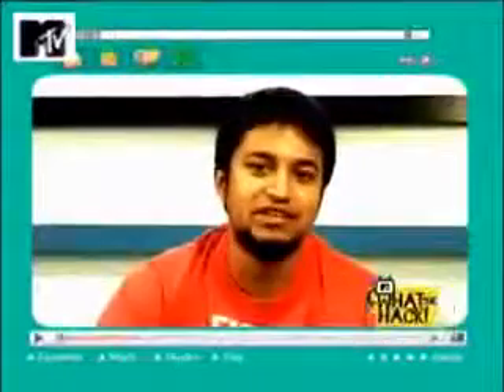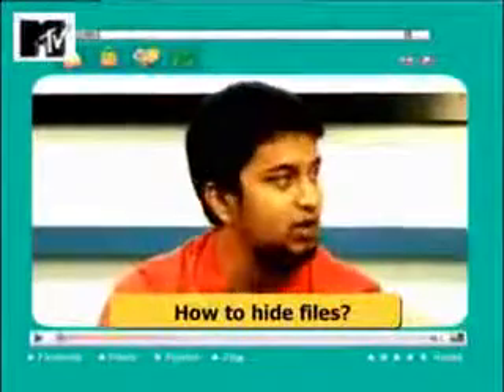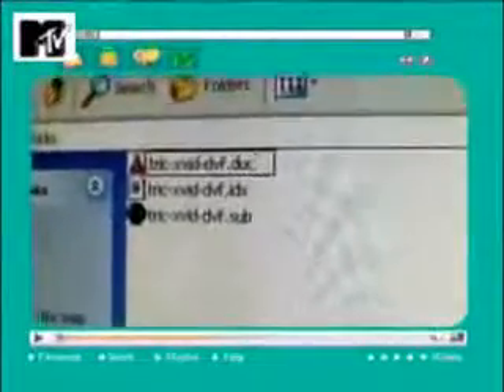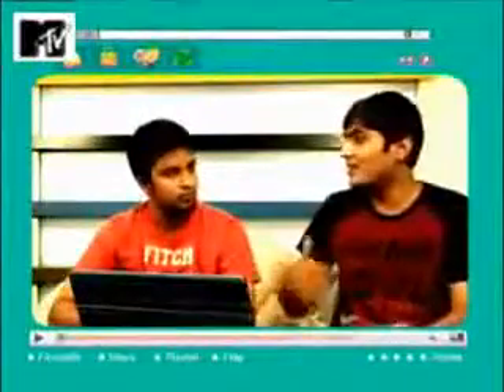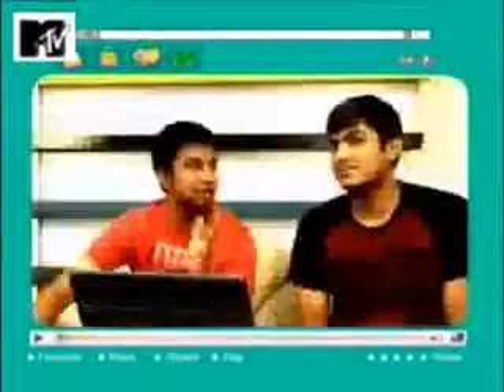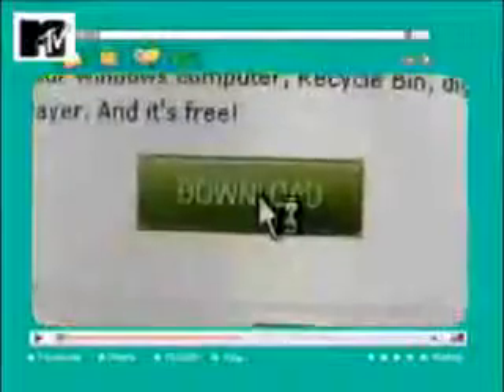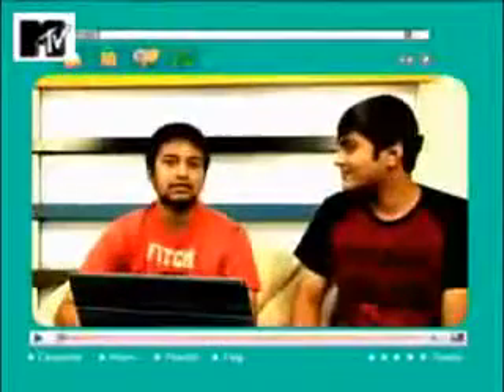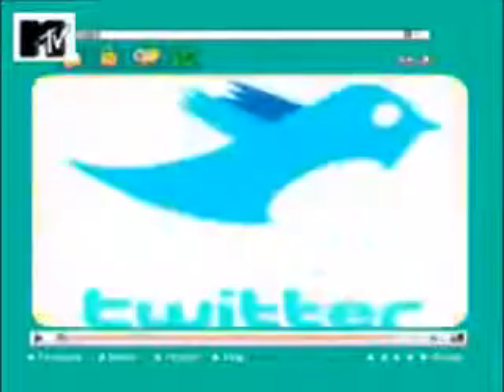what the hack m tv4.mp4